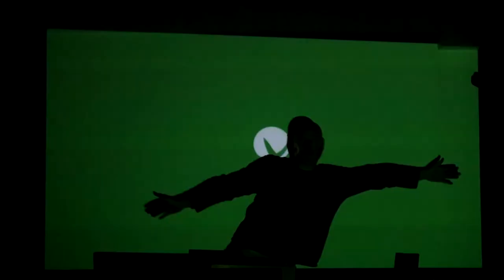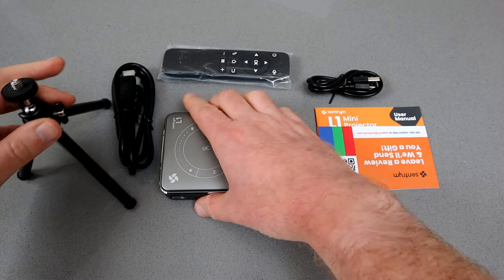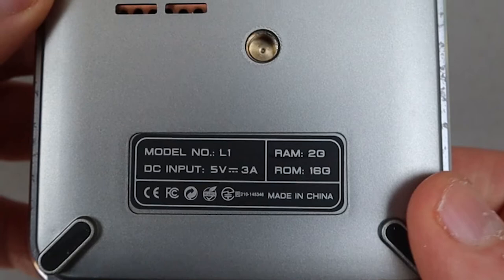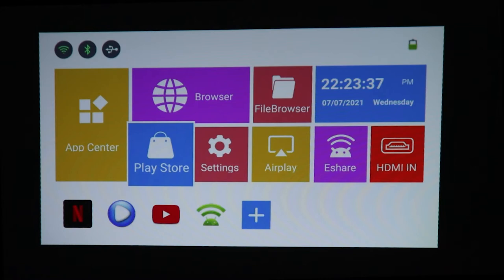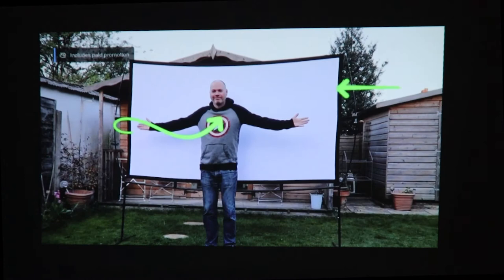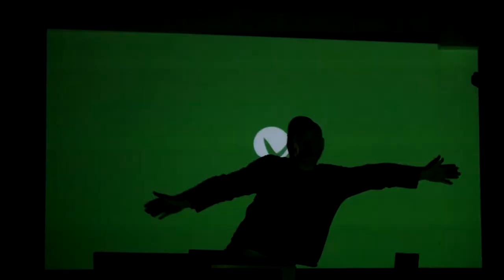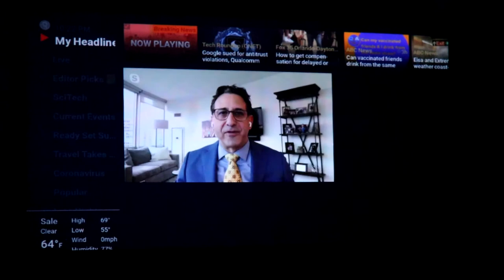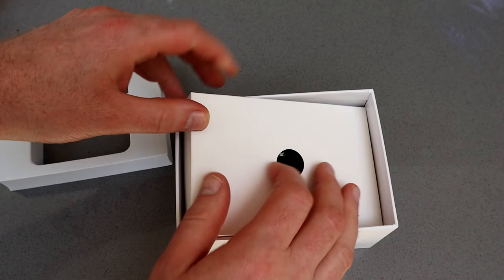I used a tiny portable projector to play Xbox Game Pass - Sentrym L1 Mini Projector Review